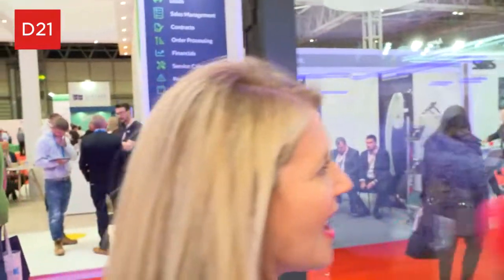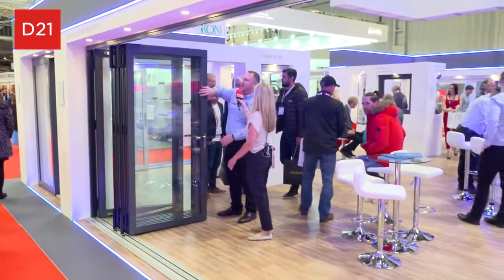Kommerling at FIT Show 2022